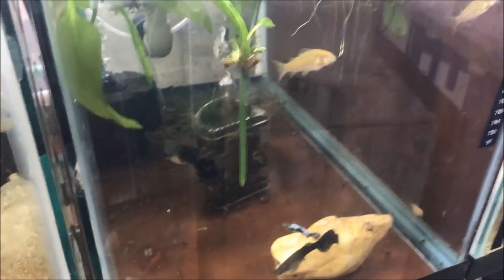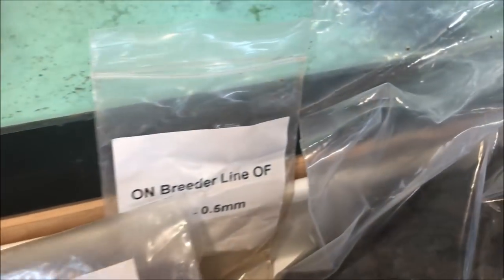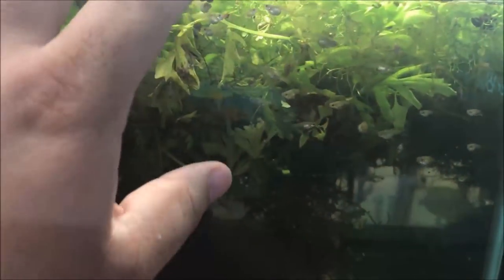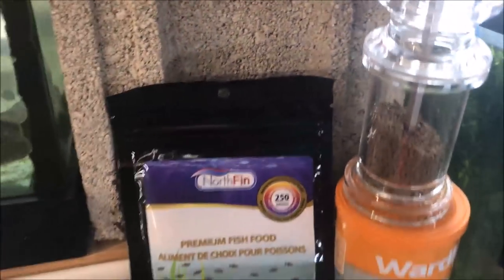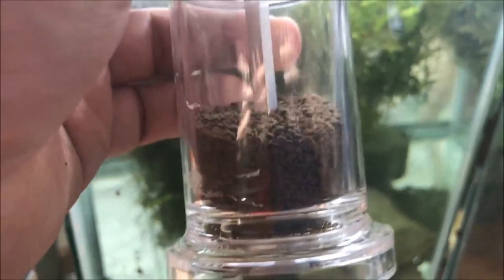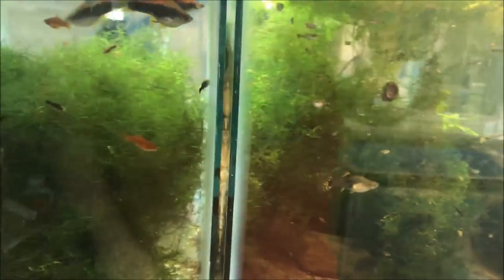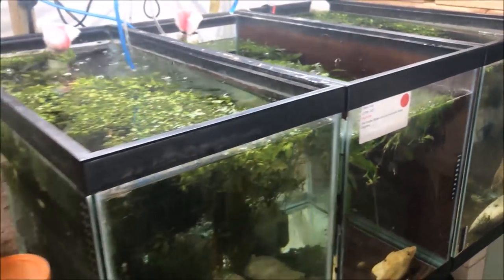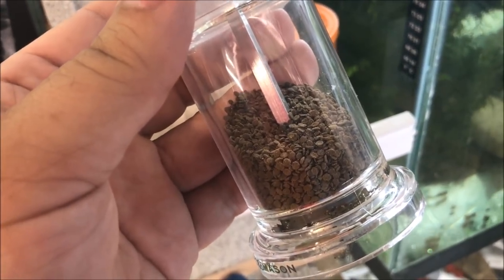HOW TO FEED GUPPY FRY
What to Feed Guppy Fish Fry is a question I get asked a lot! How do you feed Guppy fry? What should I feed Guppy Fish Fry? I like to feed a variety of food including Ocean Nutrition Flake food, Northfin Fry starter and frozen cyclops.  How to feed guppy fry

Seachem Prime

Seachem Safe

Prazi Pro

Ich X